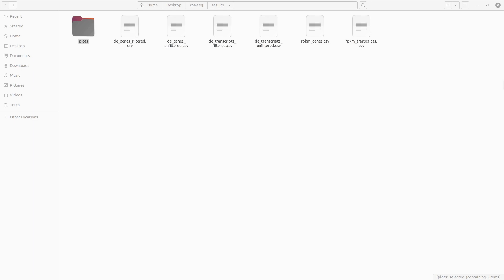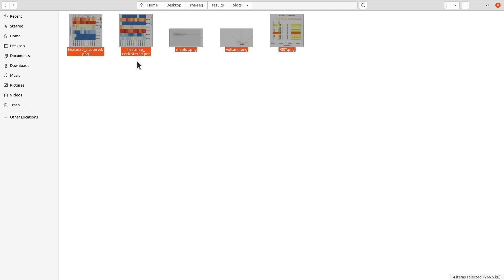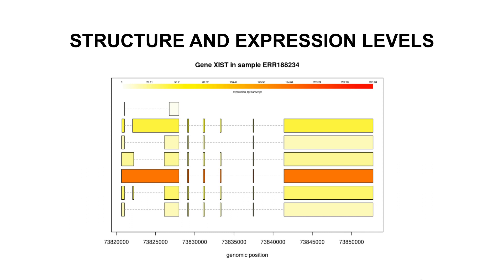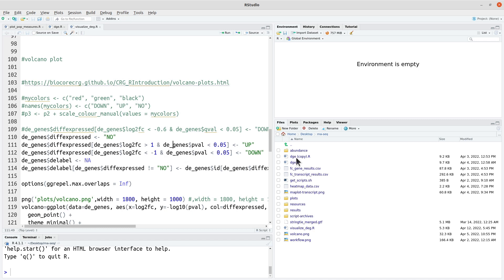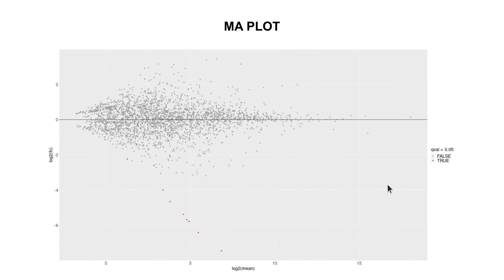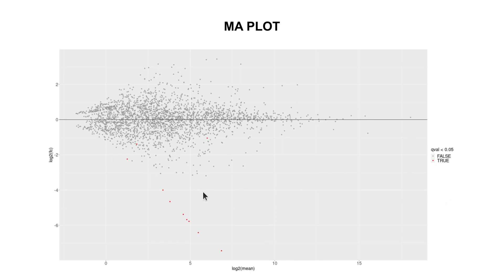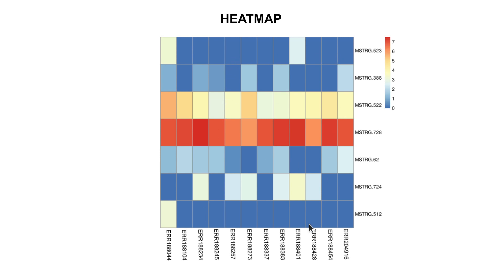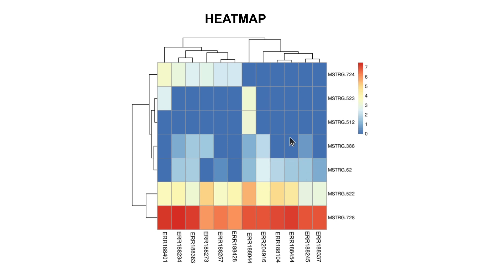RNA Seq Gene expression analysis | Visualization with R ggplot2 | Episode 1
gene expression analysis
rna seq data analysis
rna seq data visualization
rna-seq